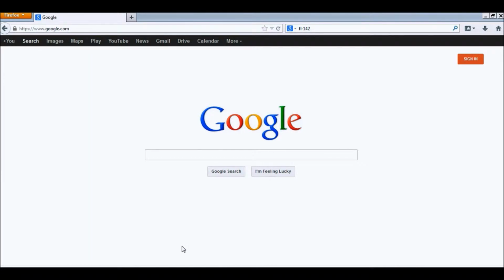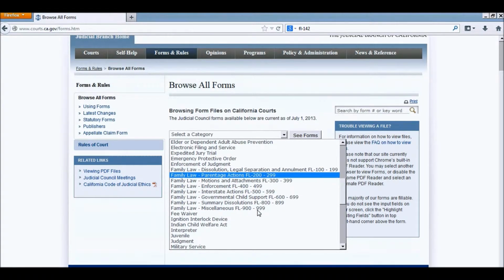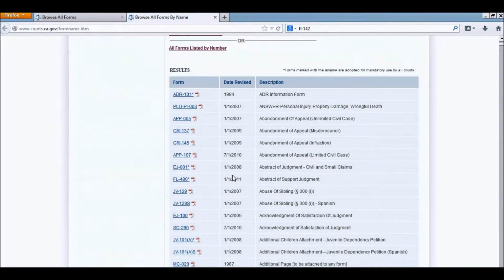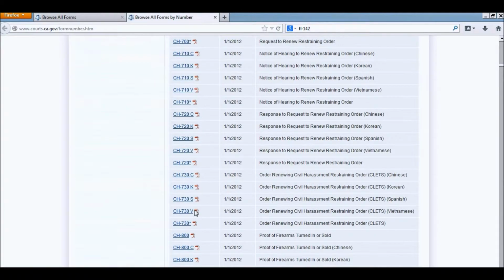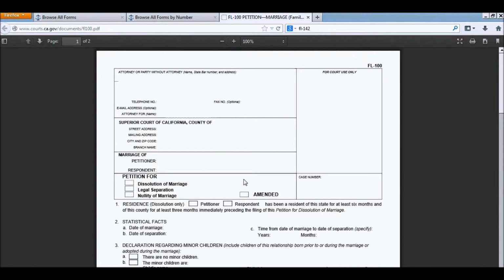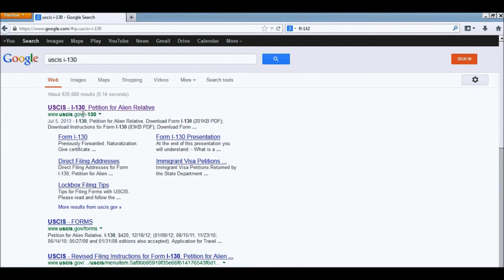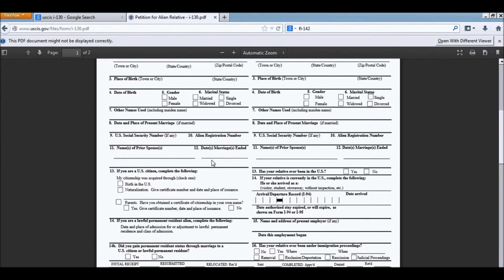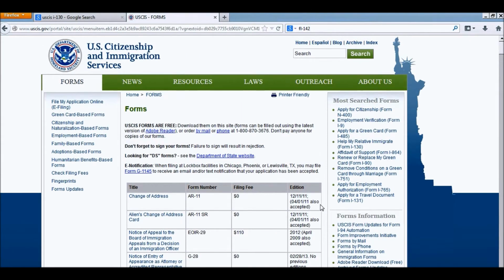How to get California court forms - Law Office of Andy I. Chen (Los Altos, CA)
A video going over how to get Judicial Council forms to use in California state court. This same idea applies in getting forms for other uses, such as US immigration.